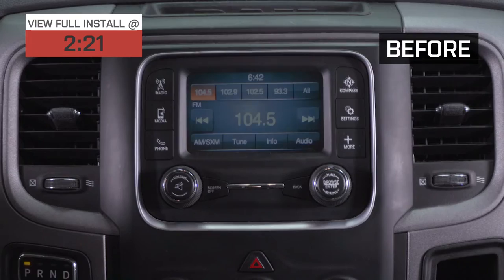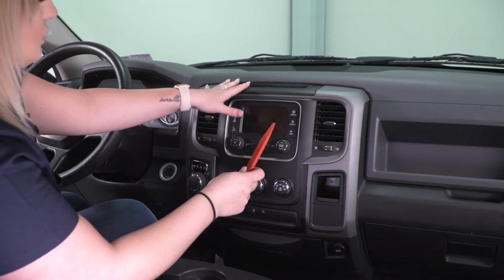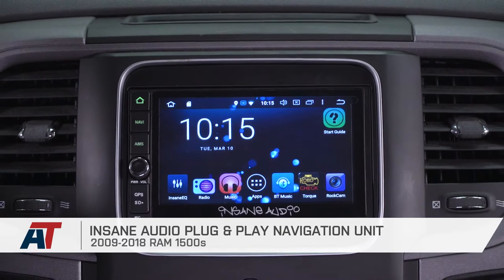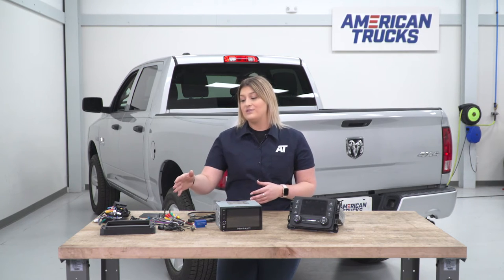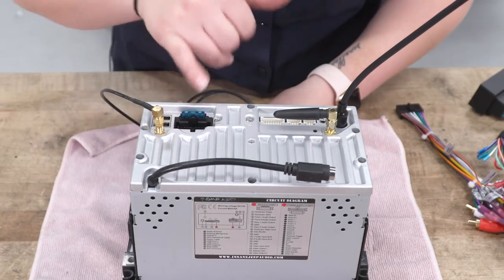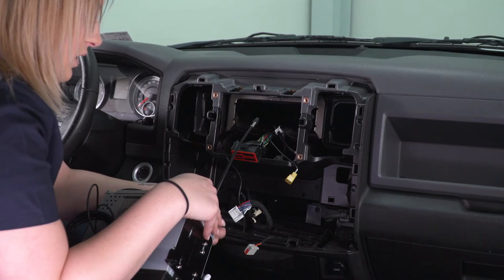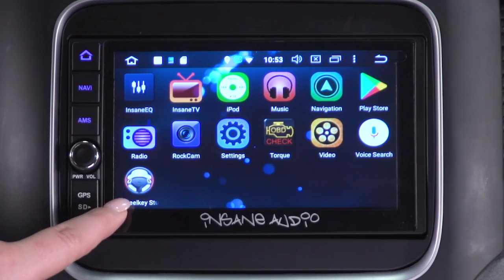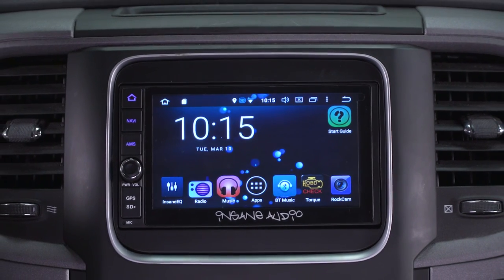2009-2018 RAM 1500 Insane Audio Plug & Play Navigation Unit Review & Install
Utilizing on and off road navigation with 3D topography, trail maps, and support for onboard satellite imagery, Insane Audio's Plug and Play Navigation Unit is the perfect choice for your 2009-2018 Dodge RAM 1500 if you're planning on embarking on a challenging adventure. The all-in-one unit also features android onboard for easy access to countless apps, including Waze, Spotify, and GoPro, as well as a Bluetooth 4.0LE phone and audio streaming. With a high-quality amplifier, radio capabilities, and a subwoofer output with integrated volume control, you'll get to listen to your tunes the way you want. The unit even comes with onboard diagnostics with custom gauge displays for easy reading and clearing of engine fault codes.

The navigation unit is rated IP66 waterproof and dustproof for ideal reliability long term and is entirely solid state with no moving parts, 32GB of storage, 4GB of memory, and strong electronics shock protection. The unit also sports an octo-core 1.6 GHZ processor, multiple USB and AUX ports, a MicroSD card slot for up to 400GB of music and movies, and a 9 band graphic equalizer. For ease of use and impressive functionality, the unit is finished with a high-resolution capacitive touch screen display with completely customizable LED backlighting.